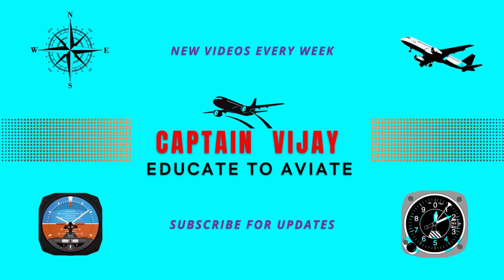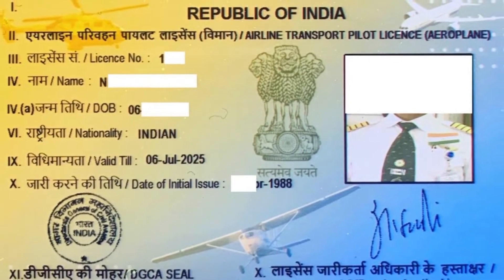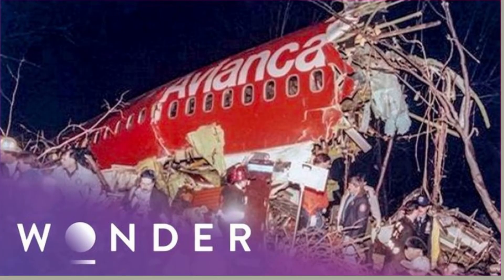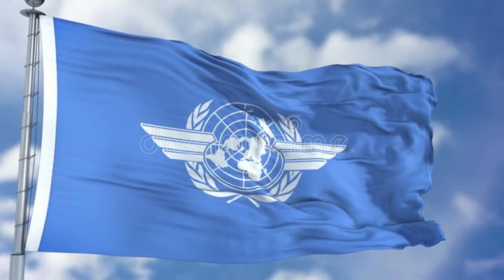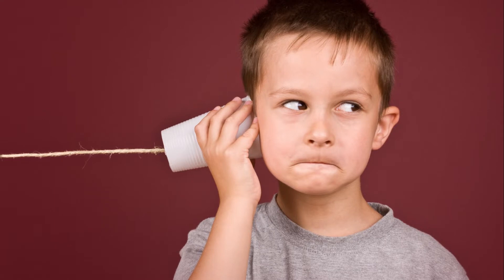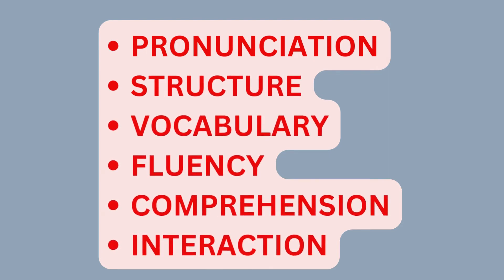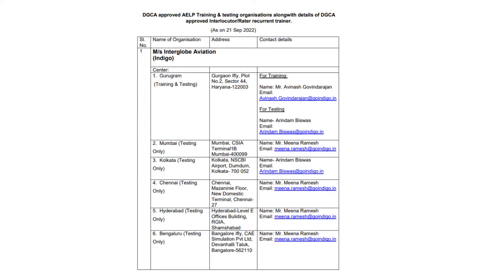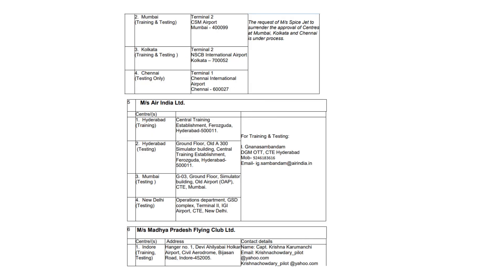WHAT IS ELP FOR PILOTS HOW TO GET ELP CERTIFICATE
Having a ELP also called English Language Proficiency certificate is mandatory for getting CPL and ATPL license.
2. One may feel that since he/she has passed the RTR exam, so he/she is familiar with Aeronautical radio communication in English, so why another certificate for English Proficiency?
3. Well, we need to get in to little bit of history of commercial aviation. In 1951, the International Civil Aviation Organization also known as ICAO recommended English to be universally used for "international aeronautical radiotelephony communications, and it was widely accepted. English is the de facto international language of civil aviation. With the expansion of air travel in the 20th century, there were safety concerns about the ability of pilots and air traffic controllers to communicate. Miscommunication or lack of communication in english has been a key factor in many aviation accidents. Examples include: the 1977 Tenerife airport accident which left 583 passengers dead; the 1990 crash of Avianca Flight 52 (73 dead); and the 1996 Charkhi Dadri mid-air collision (349 dead). Mis-communication was a key factor leading these disasters in aviation history. In 2003, the ICAO recommended aviation professionals involved in international operations to demonstrate a defined level of English language proficiency in the context of aeronautical communications". ICAO requires that this level of proficiency is to be demonstrated by means of a formal assessment, and that the results of this assessment are to be recorded as an endorsement on the professional licenses of pilots and controllers. and by now you know it well that DGCA follows ICAO regulations.
4. To summarize, ELP training and certification has been formalized by aviation regulatory authorities so as to ensure aviation safety by ruling out any mis interpretation or mis communication in radio telephony by ensuring training and testing in aviation English language.
5. ELP test is aimed at testing one’s ability to speak and understand english in an aviation environment (reading english is not required).  This includes how well one can efficiently communicate both face to face and over the radio. You are tested for Comprehension, Communication and Radio Communication.
During the test the examiner evaluates the applicant based on the following areas:

• Pronunciation.
• Structure.
• Vocabulary.
• Fluency.
• Comprehension.
• Interactions.

6. Each category is graded on a scale between 1-6 (1 is the lowest, 6 being the highest also called proficient).  The lowest score in any of these determines your final score.  For example, an applicant has scored 4 for every category and 3 in comprehension then his final score will be 3.

7.  The international standard to be english proficient is level 4 or higher. level 4 has a validity of three years. level 5 have a validity of 5 years.  ELP level 6 is considered an expert level and valid for lifetime.

8. Before 2019, one could directly appear for ELP test by DGCA approved examiner and could get ELP certificate. But since 2019 as per DGCA circular, one cannot just appear directly for ELP test. it is mandatory to undergo formalized online/offline training from a DGCA approved ELP centers before being tested by approved examiners.
10.  As on Sep 2022, following training and testing centers are approved by DGCA for imparting training, testing and issue of ELP certificate indicating level of proficiency. Cost of training would be approx 30 to 40 K whereas cost for Testing would be 10 to 20 k depending on Training establishments.
9. As per me, someone who has passed RTR practical exam comfortably and well versed with terminology and radio procedures of aviation should be able to go through this training and testing smoothly.